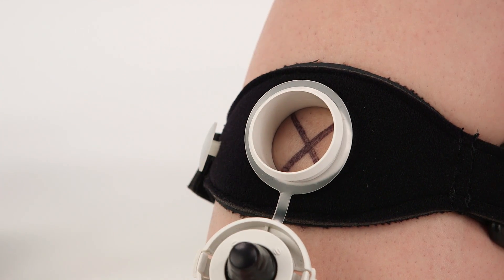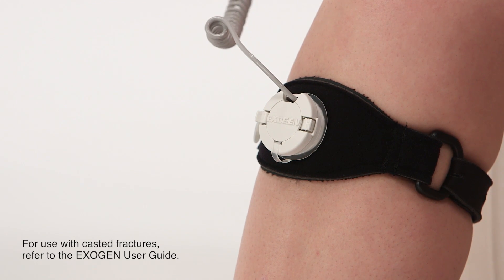How To Use EXOGEN (Bioventus)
Today Bioventus is conducting more research with EXOGEN.

BONES, the Bioventus Observational Non-interventional EXOGEN Studies clinical development program, includes three observational, non-interventional, direct-to-patient studies designed to collect real world data on the use of the EXOGEN Ultrasound Bone Healing System.

The BONES studies are comparing the incidence of fracture nonunions in patients utilizing EXOGEN with patients from a national health insurance claims database who received standard of care alone. Its primary endpoint is defined as the ability of EXOGEN to mitigate the risk of a fracture progressing to nonunion in the presence of known risk factors.